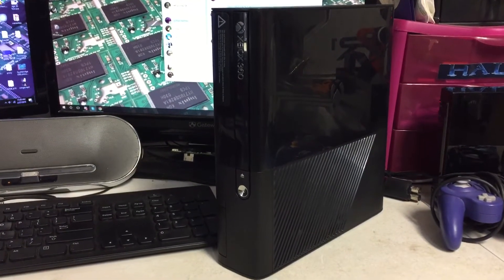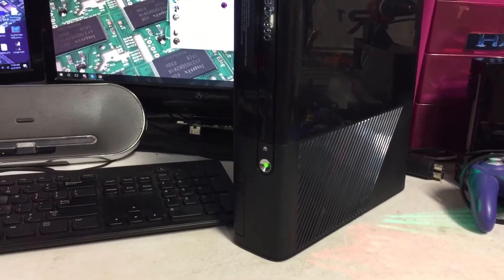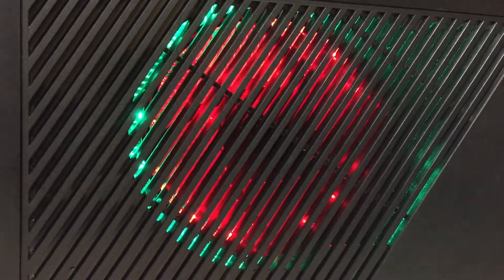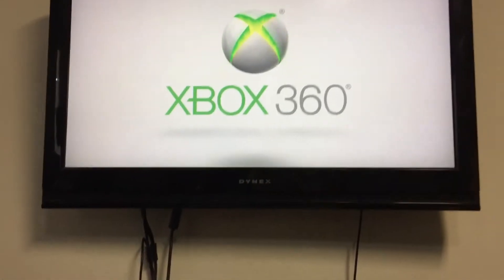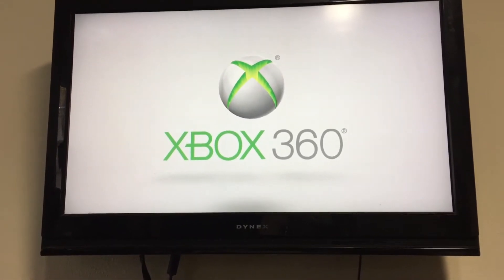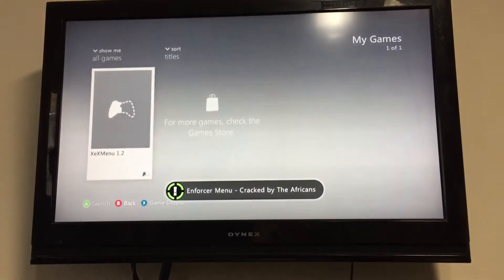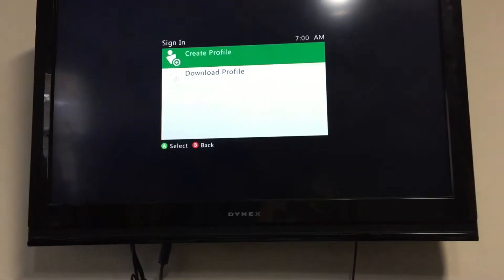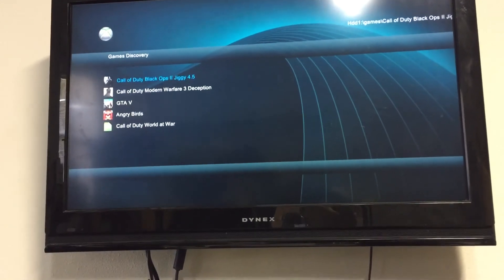RGH Slim - Penguin Gamer *2018*